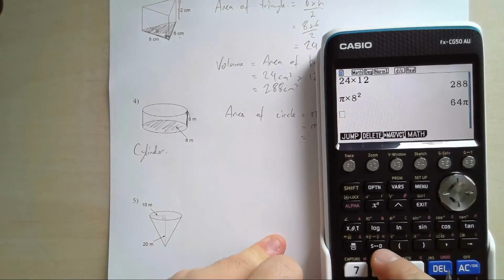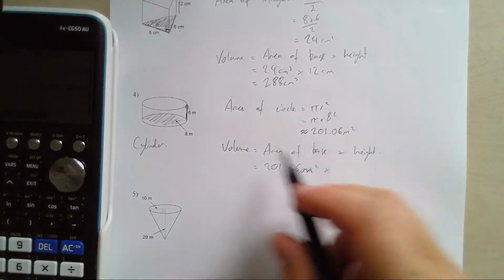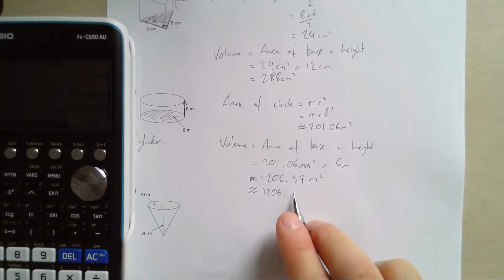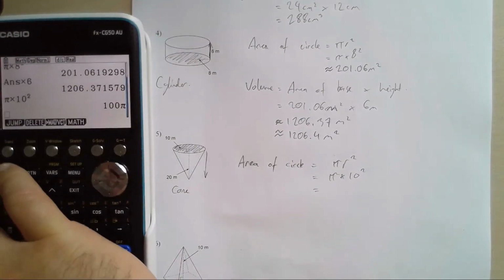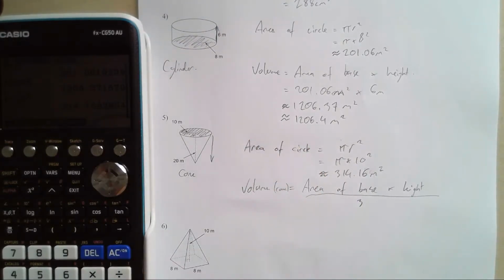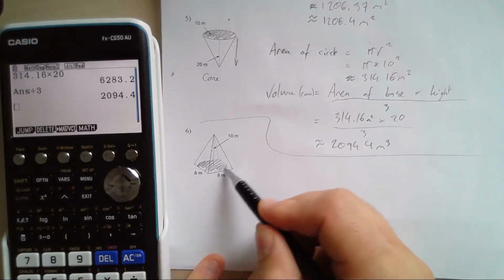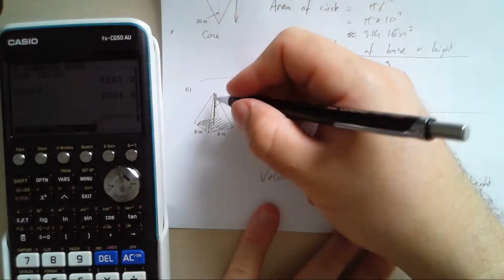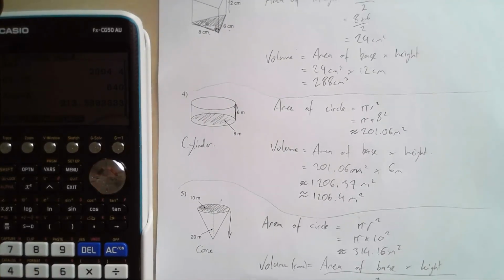Volume of various shapes